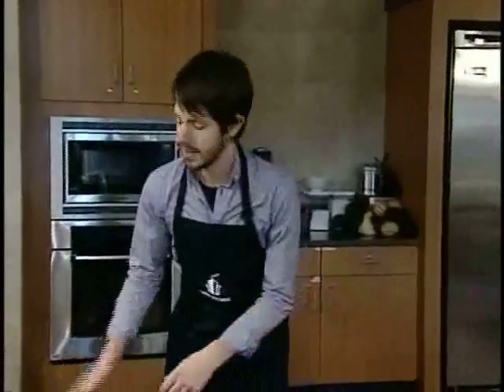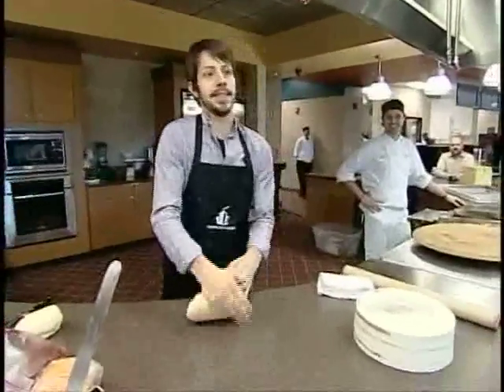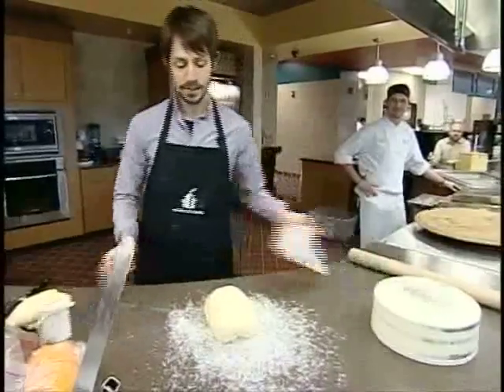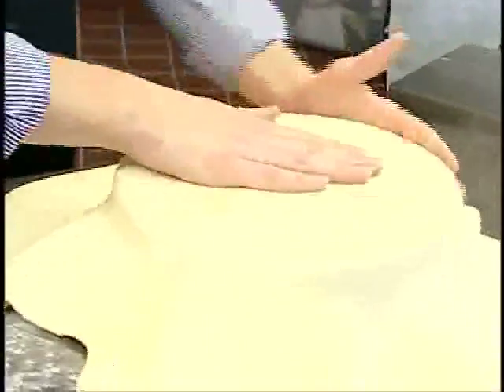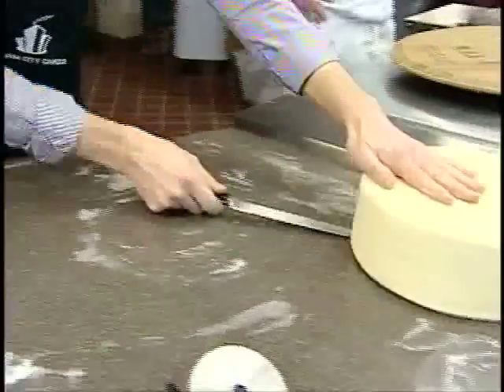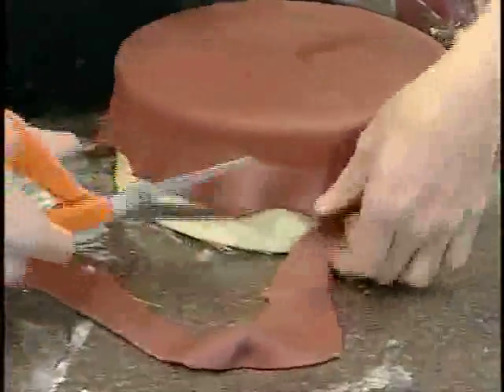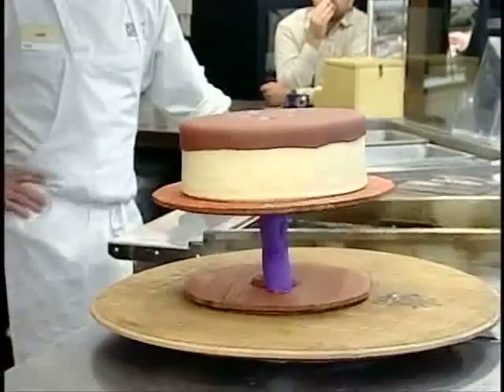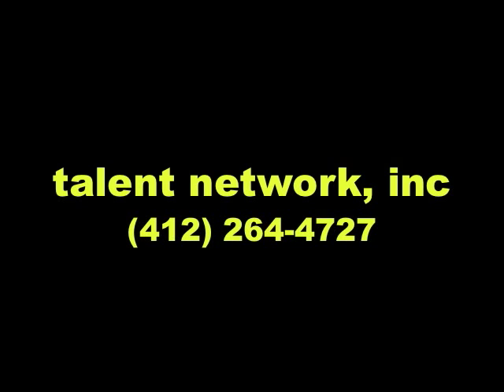Chef Geof Manthorne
As one of the stars of the Food Network's hit reality show Ace of Cakes, Geof Manthorne is known for his incredible cake creations and dry, sardonic sense of humor. Viewers of the show have likened Geof's skewed viewpoint and quick wit to watching the show with a close friend. Most recently, he contributed to Ace of Cakes: Inside the World of Charm City Cakes as both an author and a consultant. After beginning his employment at Charm City Cakes, Geof used the skills learned from his previous occupation as an architectural model builder to create his own style of cake decorating. Combining Geof's dedication and attention to detail with Chef Duff Goldman's know-how and vision, they have taken Charm City Cakes from a kitchen in a Baltimore row house to an internationally known bakery and mischief troupe.